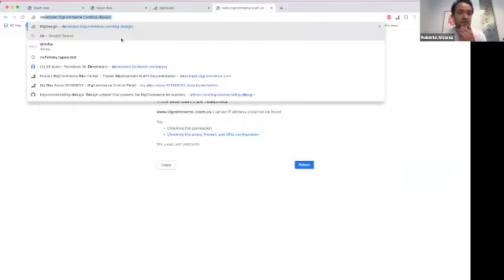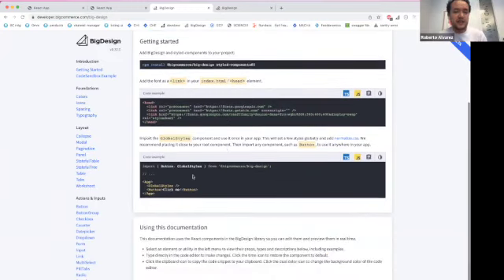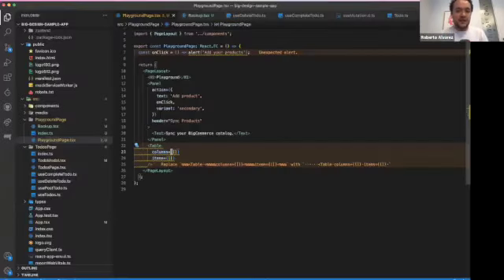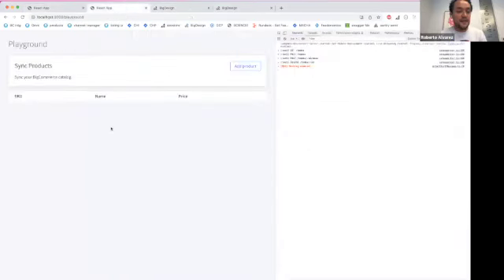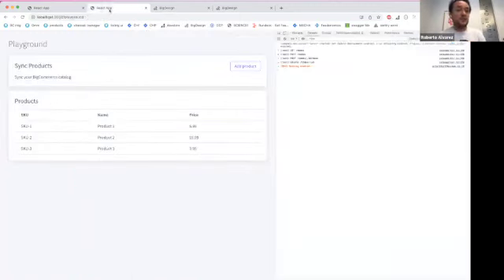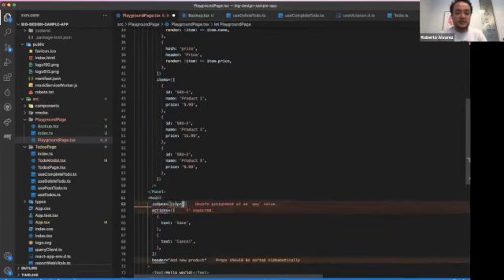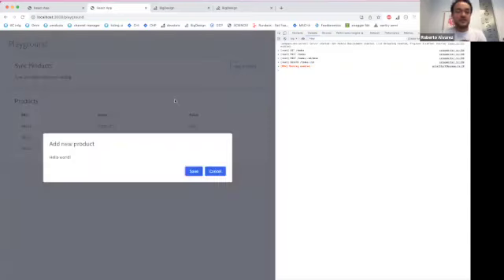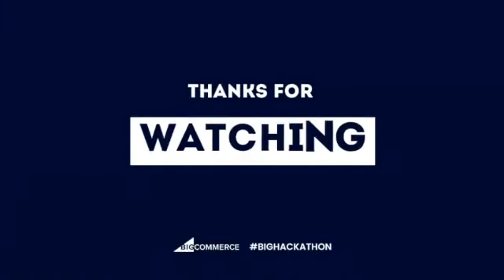Talk BigDesign A BigDesign Breakdown with BigCommerce Engineer Roberto Alvarez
This talk was part of our series of lightning talks/demos during BigHackathon: Summer '22!